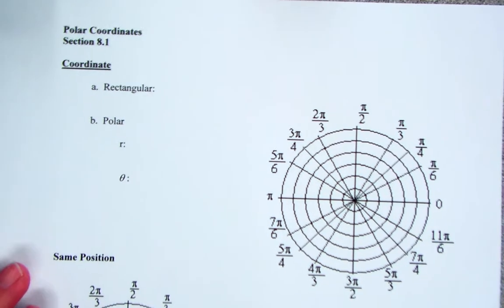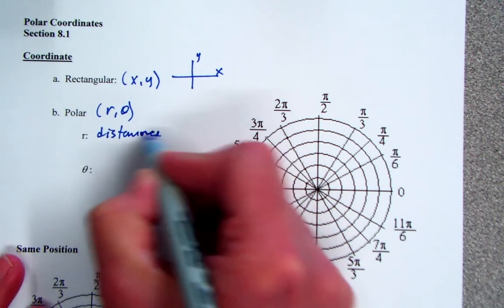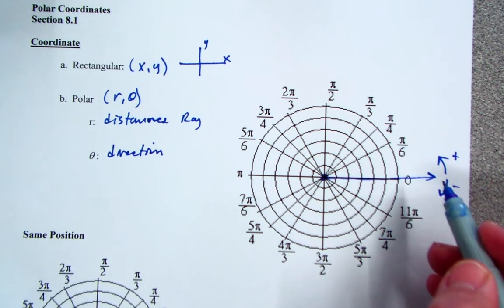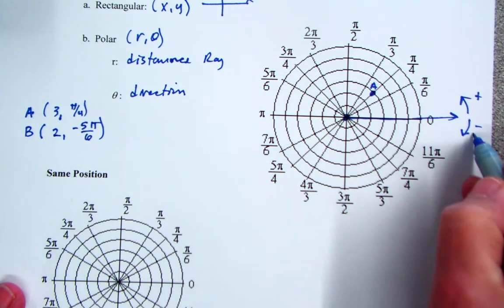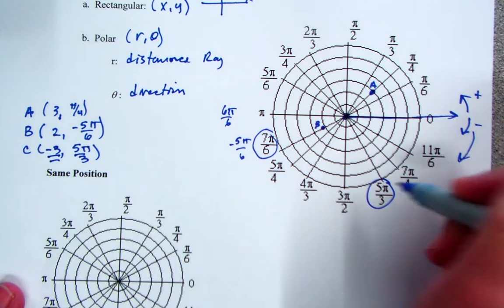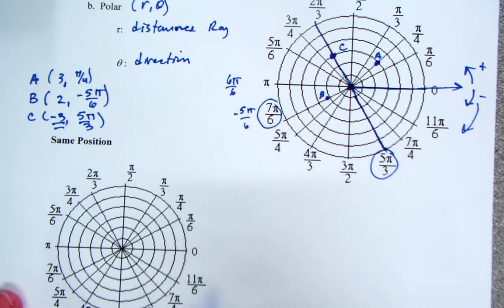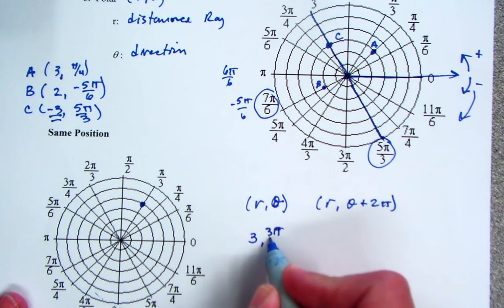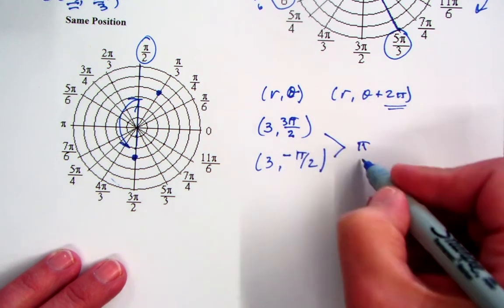Plotting Polar Coordinates